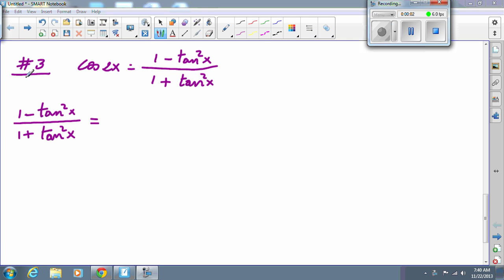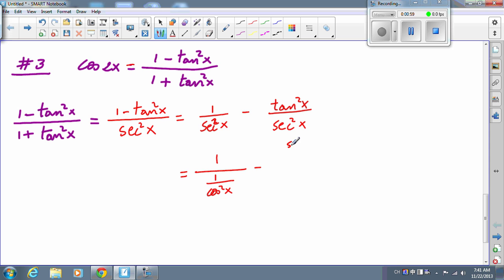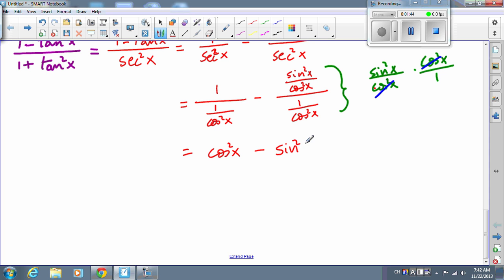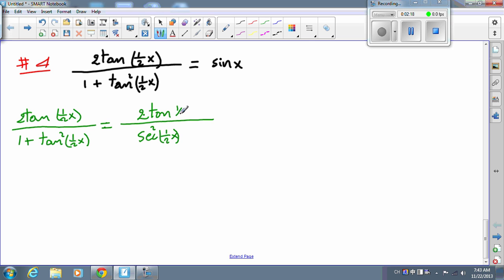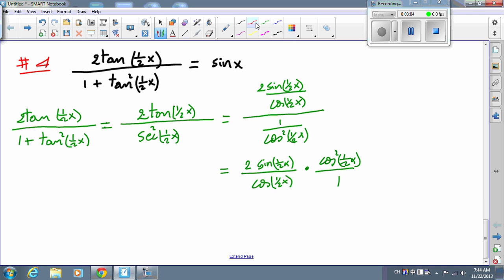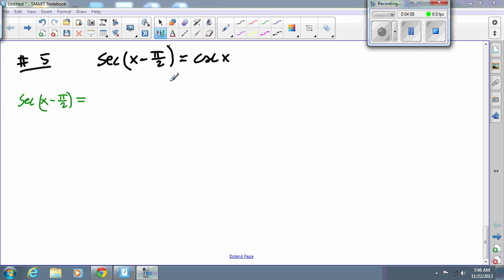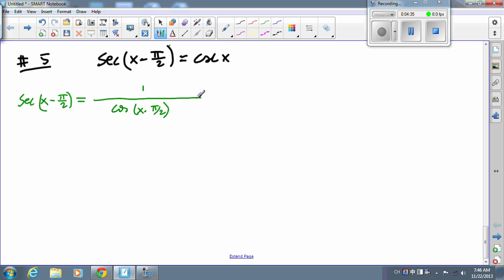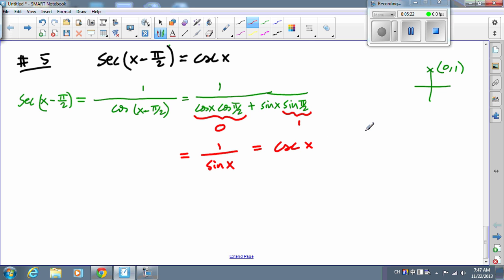Unit 5 review, #3, 4, and 5